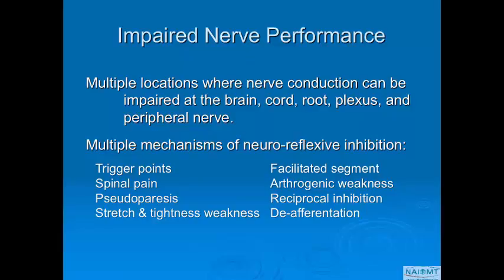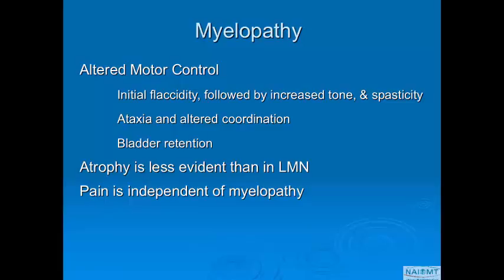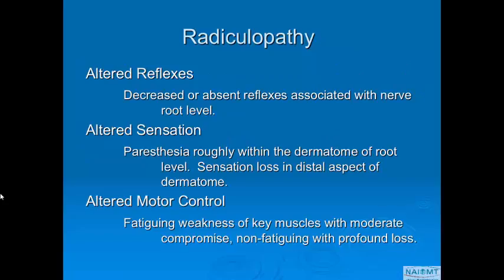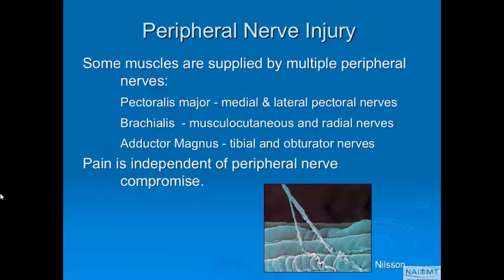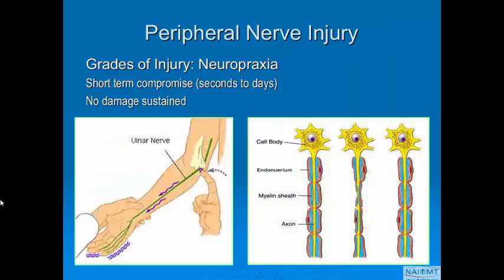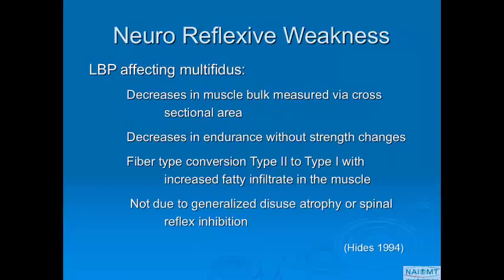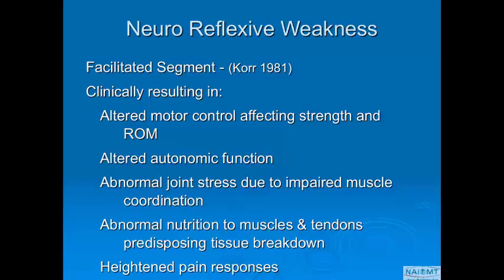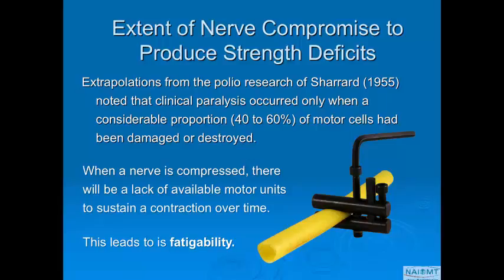Nerve Injury and Dysfunction 18 Min Miller